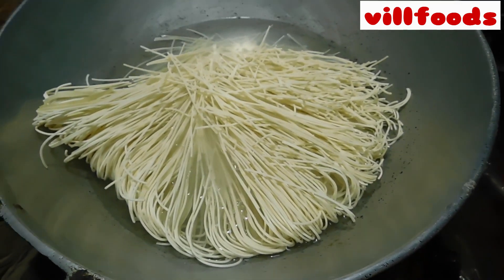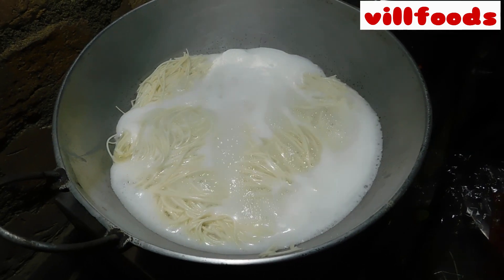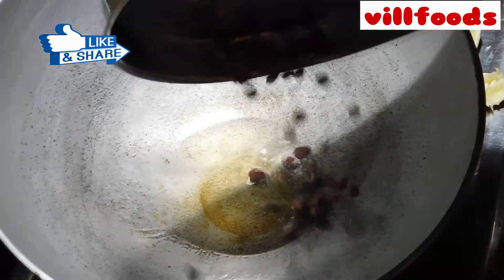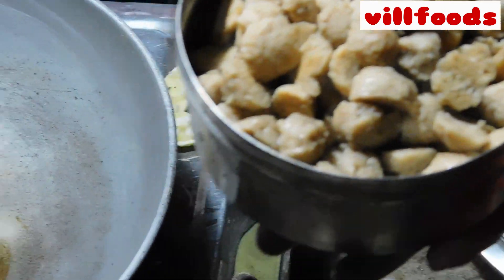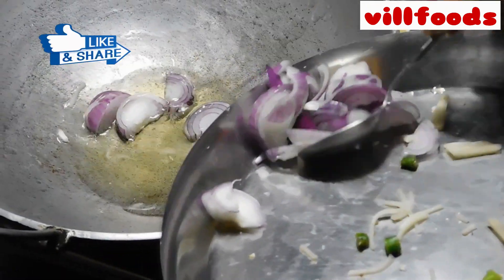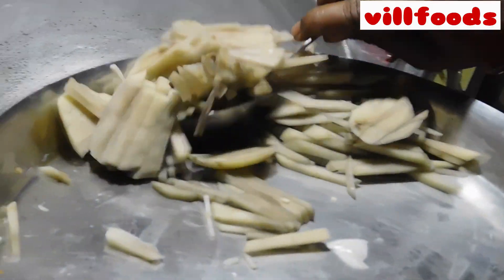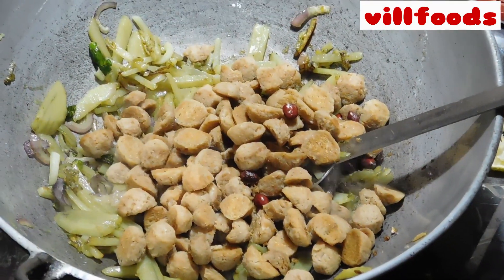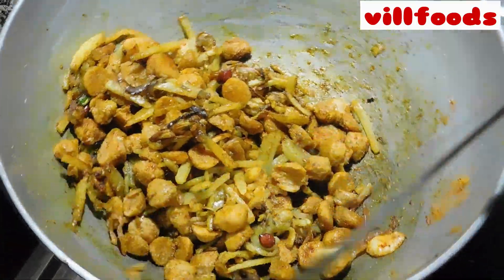Village Styel Soyabean Chowmein Recipe !! সয়াবিন দিয়ে চাউমিন !!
Soyabean Chowmein Recipe !!

INGREDIENTS:-
1. Chumin 1 Packed
2. Soyabean 1 Packed
3. Badam/Nuts
4.Onion
5.Chilli
6.Potato
7.Turmeric
8.Red Chilli Powder
9.Cumin Powder
10.Coriander Powder
11.Egg
12.Salt
13.Refined Oil

নতুন নতুন রেসিপি পেতে আমাদের চ্যানেল টা সাবসক্রাইব করে বেল বটন টা প্রেস করুন যাতে আমাদের দেওয়া ভিডিও গুলি সব থেকে আগে আপনার কাছে পৌঁছে যায় । ধন্যবাদ 👍VILLFOODS,